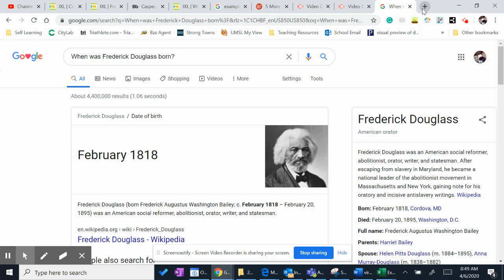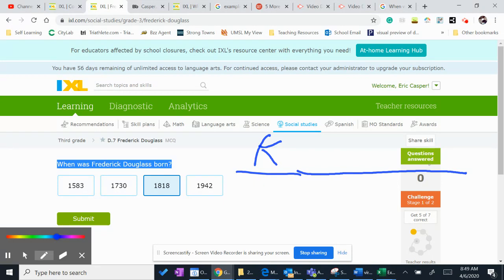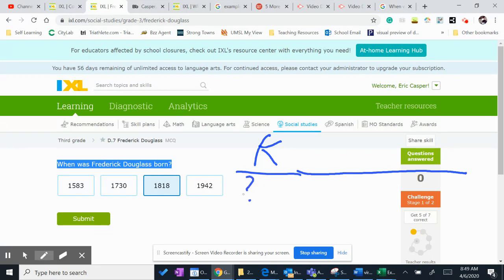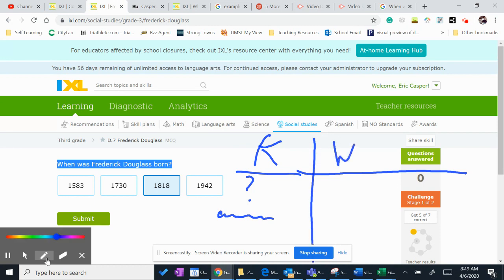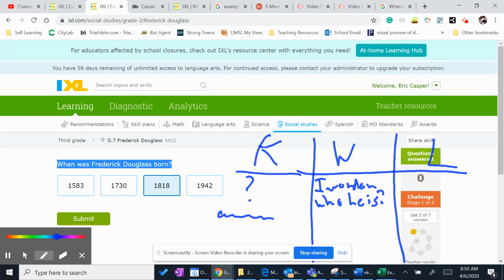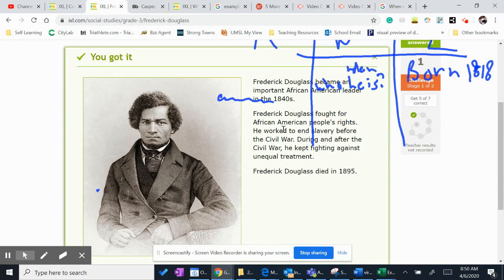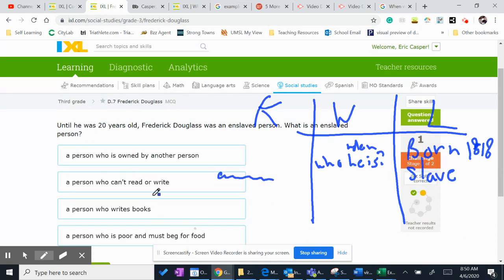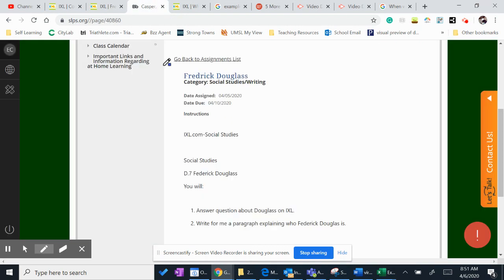Frederick Douglass Social Studies Explanation